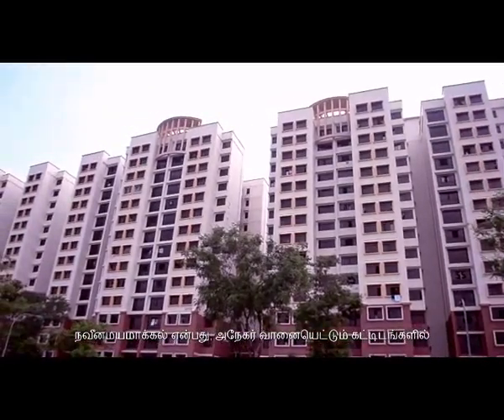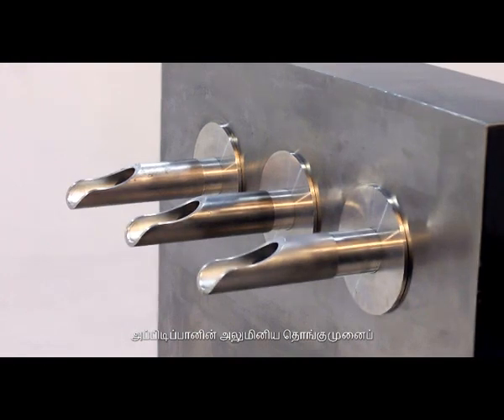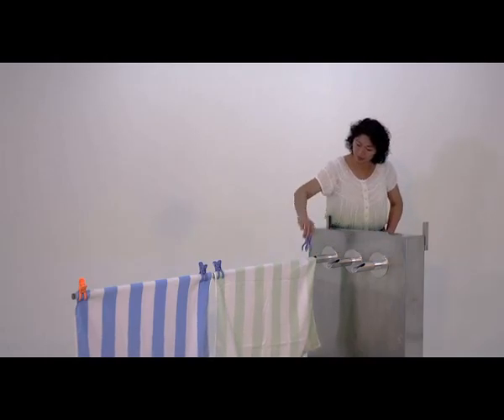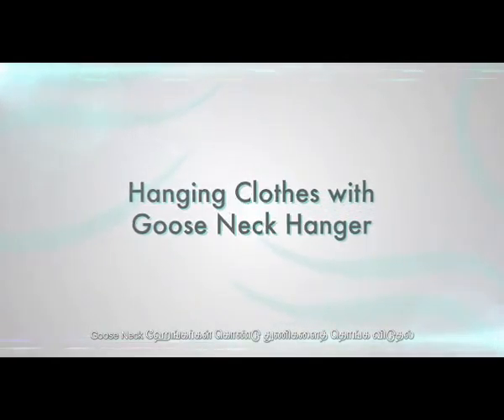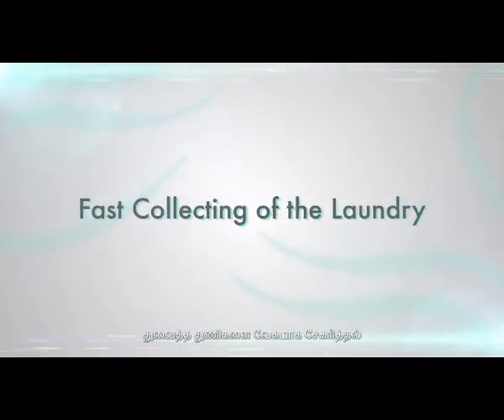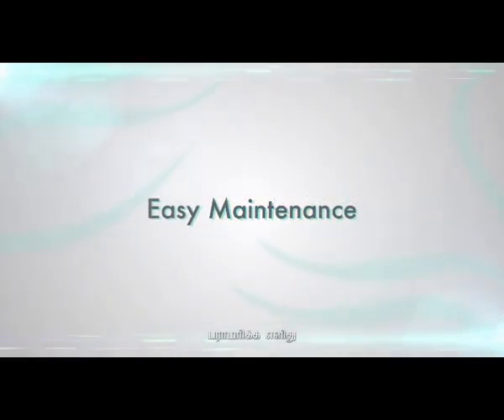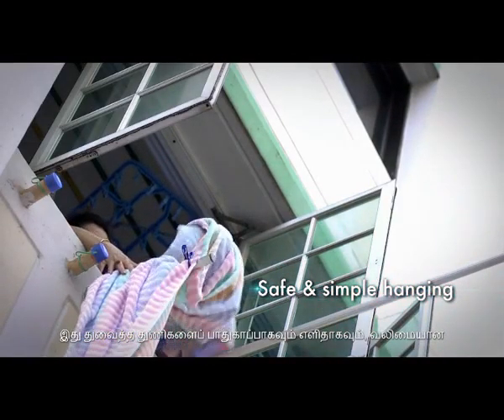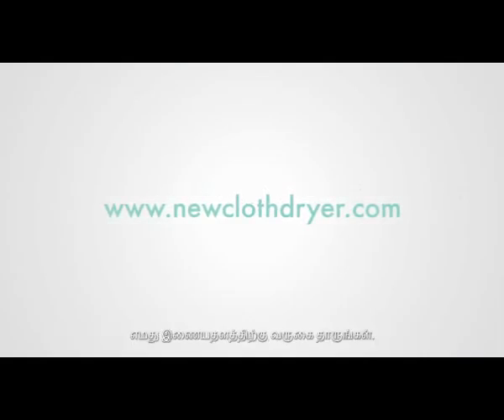Goose neck Tamil Subtitle 01072014